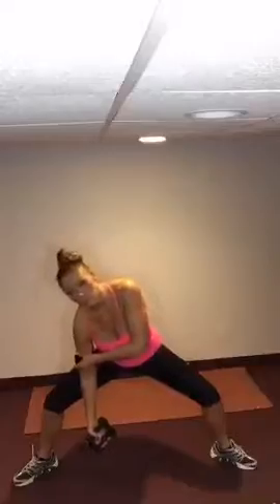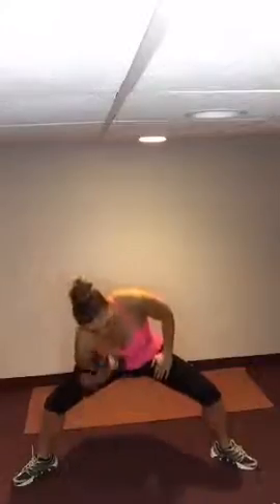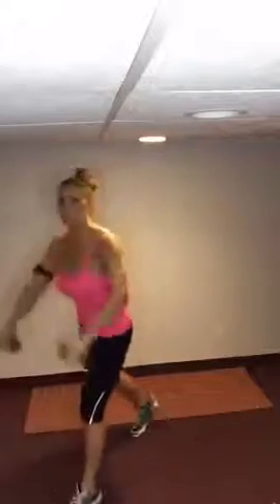Tone and sculpt..lose body fat! Just 30 minutes!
Recorded on 03/02/2016 11:01 AM UTC by thefitygal
Live viewers: 45
Heart count: 9